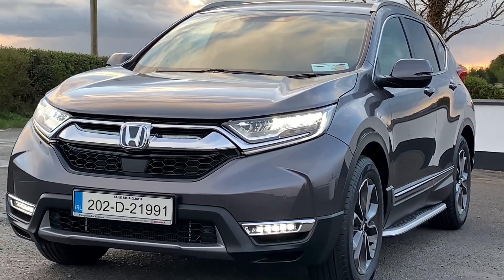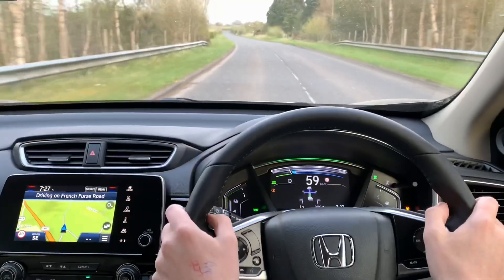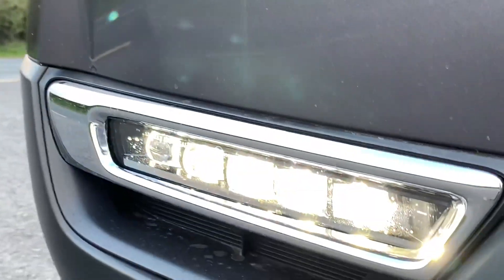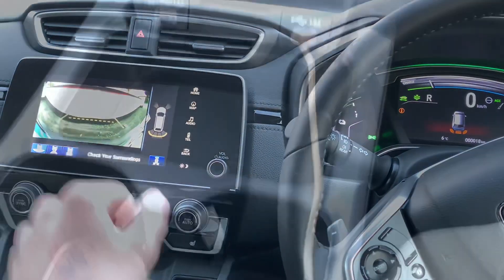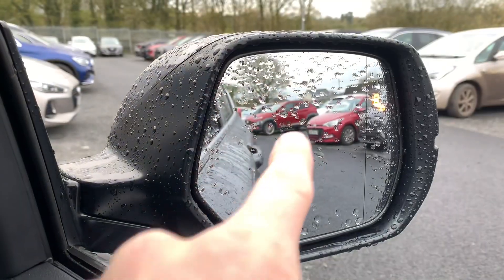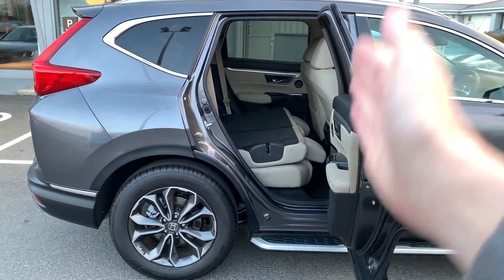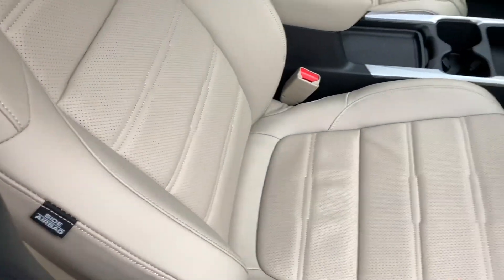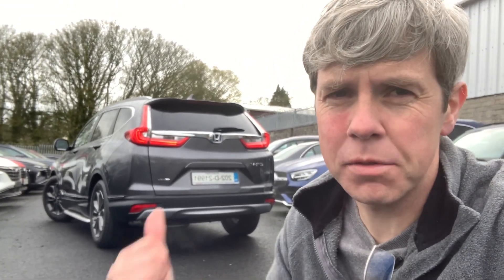2020 CRV Hybrid - Quick Test drive and walk around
Quick Test drive and walk around with Brian Doolan at Fitzpatricks garage Kildare town￼